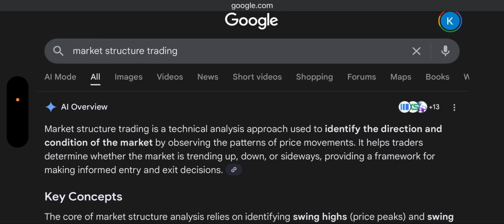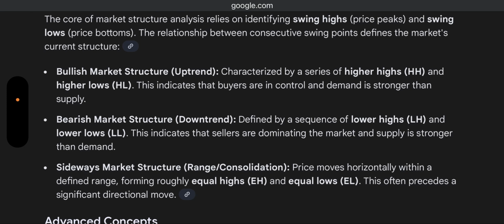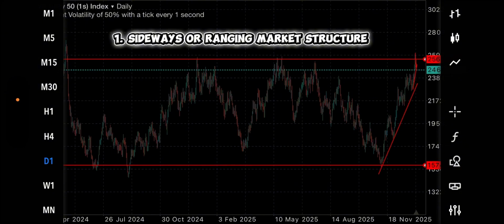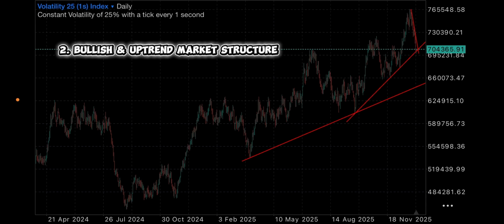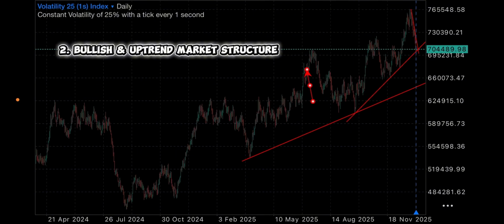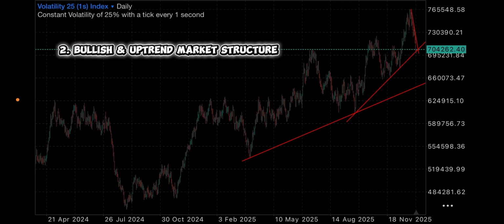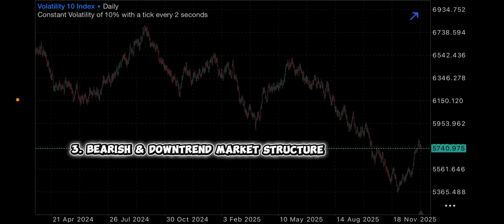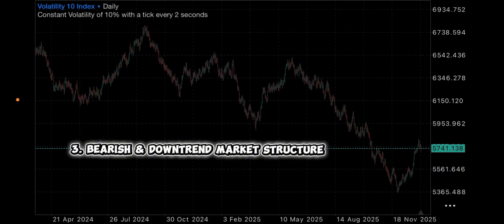MARKET STRUCTURE IN TRADING SIMPLIFIED.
This video explain market structure in trading and lists the three different type of market structure in trading which are;
1.Sideways or ranging market structure

2.Uptrend or Bullish market structure.

3.Downtrend or Bearish market structure.